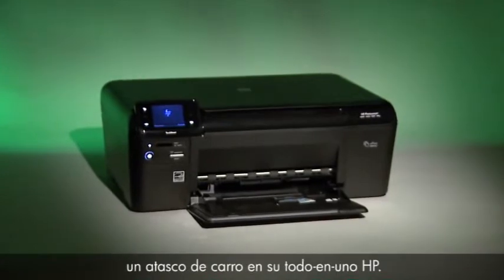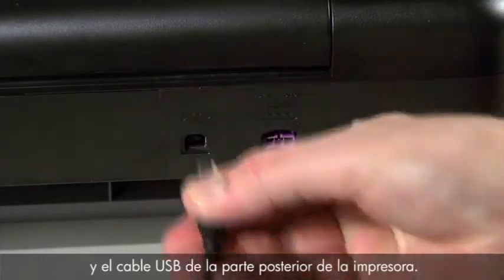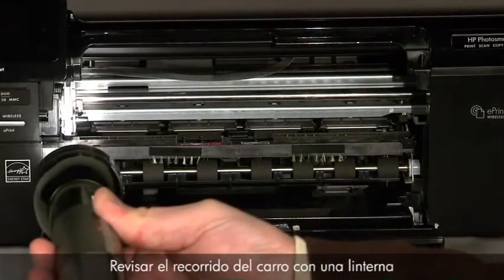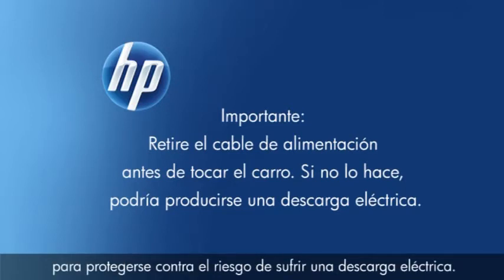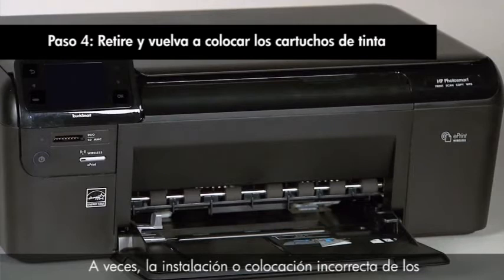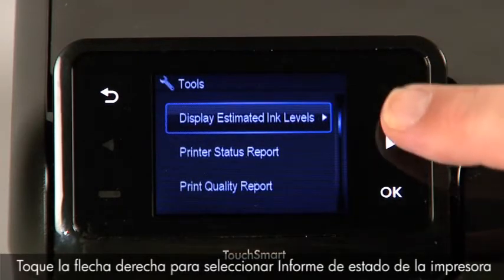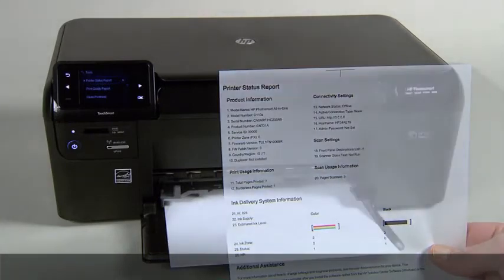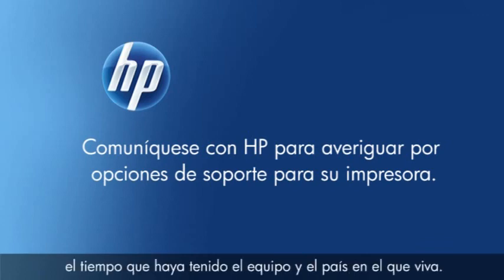Eliminación de atasco de carro - Impresora e-Todo-en-Uno HP Photosmart - (D110a) | HP Support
Aprenda cómo arreglar las impresoras e-Todo-en-uno HP Photosmart D110a o D110b cuando aparece un mensaje de error sobre atasco de carro en el panel de control o en su equipo. El modelo mostrado es la Impresora e-Todo-en-Uno HP Photosmart - D110a.